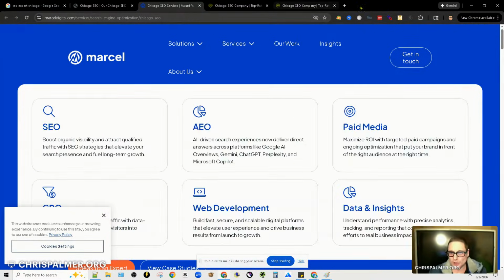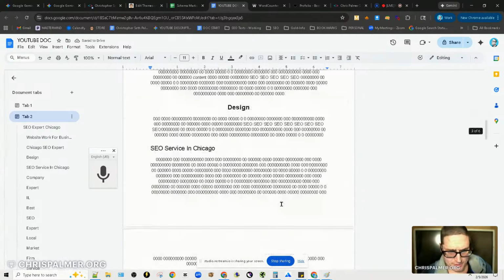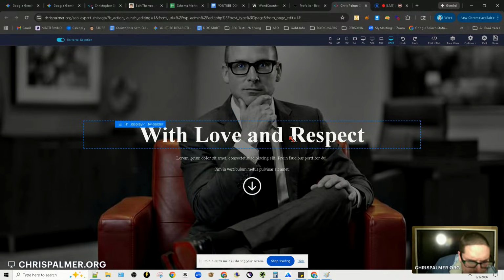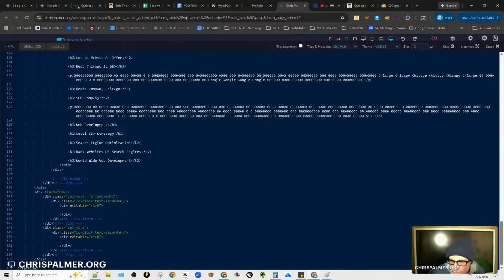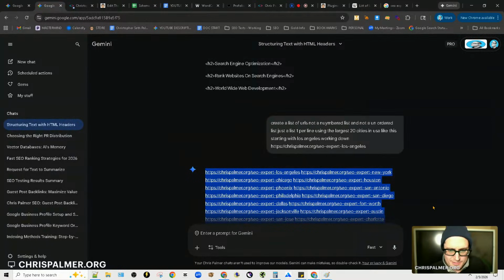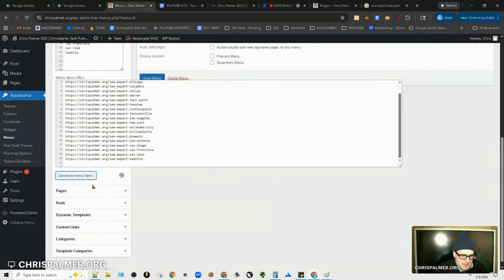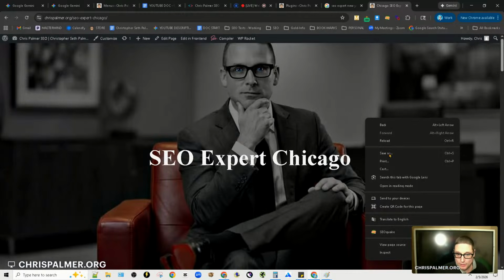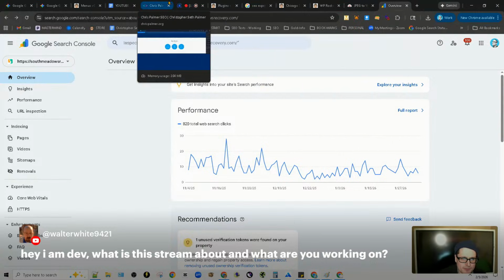Web Design Tutorial: On Page SEO Structure & Site Architecture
Web Design Tutorial: On Page SEO Structure & Site Architecture Consult with Chris

Learn on-page SEO website structure and architecture design search engine optimization tutorial. For web designers , or business owners with local websites that look pretty but don't rank on Google or search engines like Google!

I aim this on-site SEO tutorial for local business websites. I will share with you proper internal linking on Page search engine optimization along with site architecture and site structure which leads to the best performance of your website and rankings.

Most search marketing experts focus on UI and ux which is very important for conversion but secondary to being seen this video outlines getting your website seen by following fundamentals of search engine optimization.

Have questions related to on-page SEO site structure or website architecture or any thing related to better design of your website architecture.

 I urge you to feel free to go ahead and ask in the section below I aim to help small business owners like you reach digital marketing success and start getting more traffic leads and sales from your websites and other online digital assets.

Christopher Seth Palmer | Chris Palmer SEO
30 W Broad St Tamaqua PA 18252